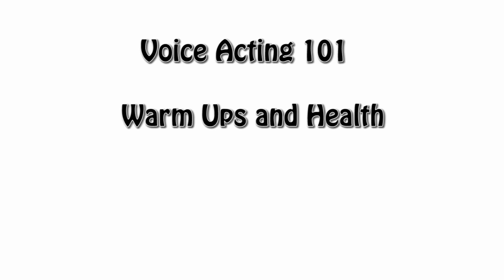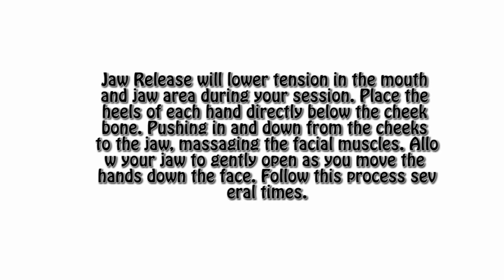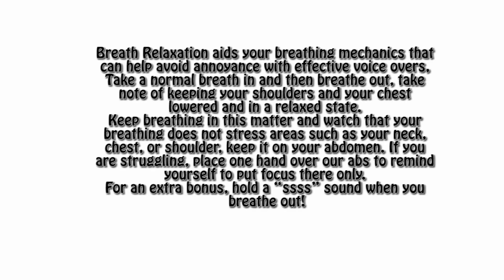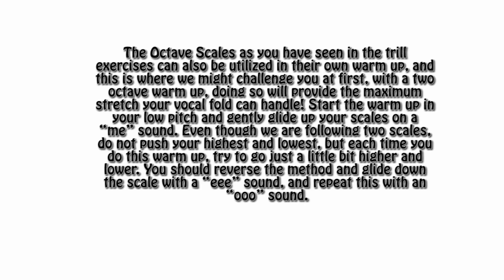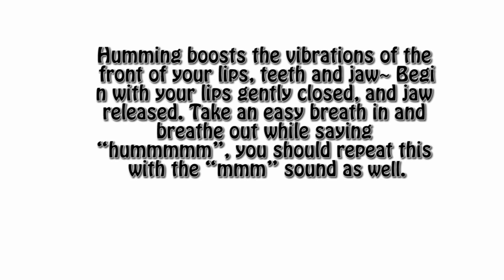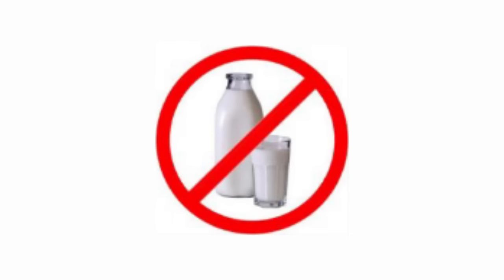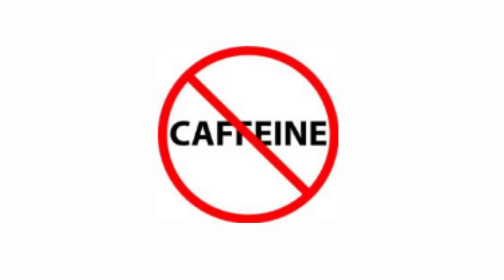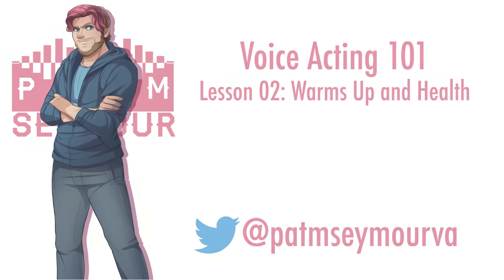[Voice Acting 101] L02: Warm Ups and Health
Hey there!
Welcome to the 2nd episode of a short video series diving into the basics of voice acting!
I ran a survey a while back on what followers would like to see on this channel more, and basic lessons in voice acting was the top vote~ So let's begin with the first lesson! What even is Voice Acting?

We will be looking at warm ups to strengthen your vocal folds and some tips on keeping your voice healthy~